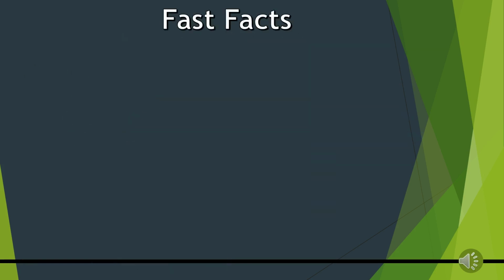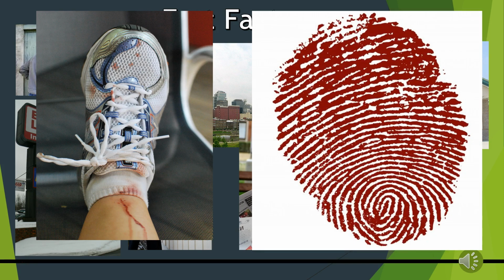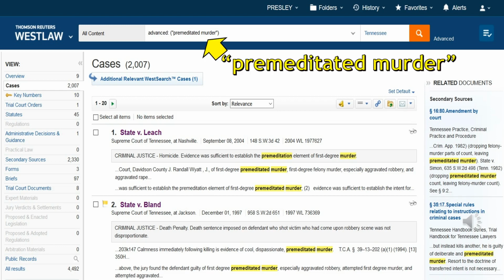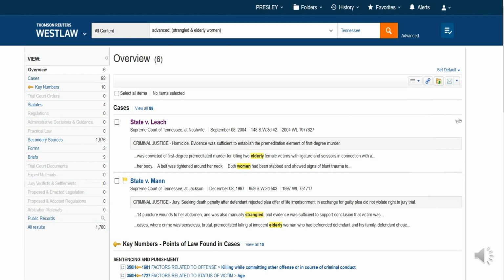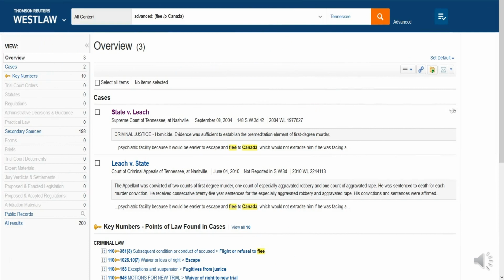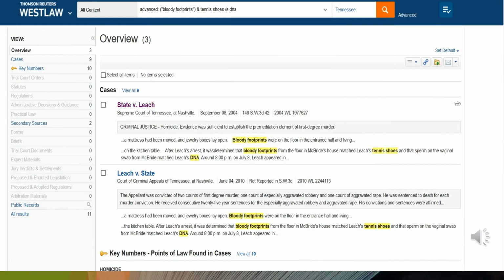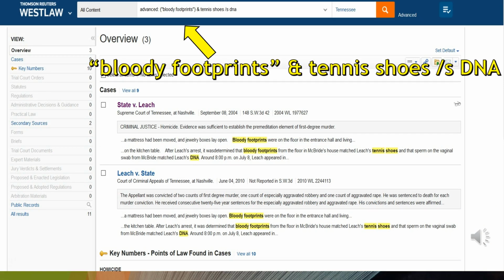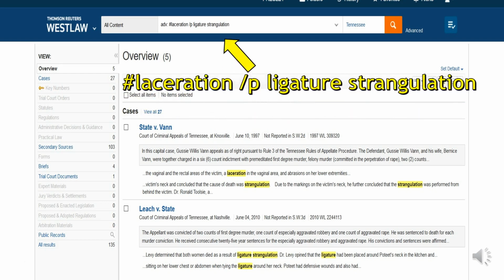Westlaw Terms and Connectors